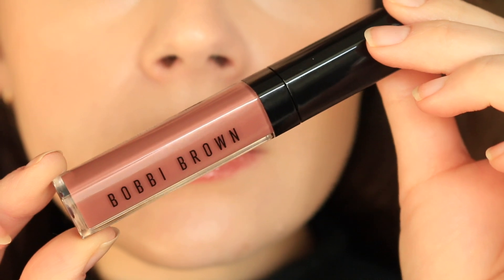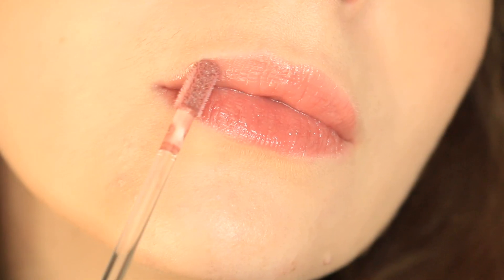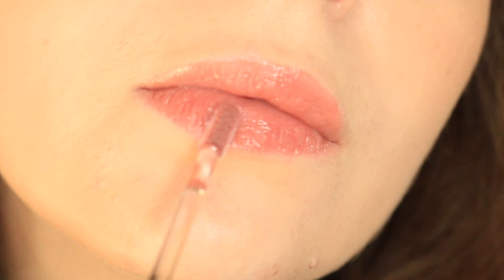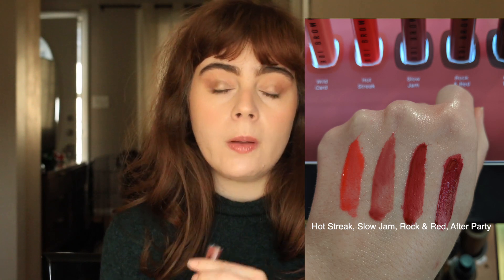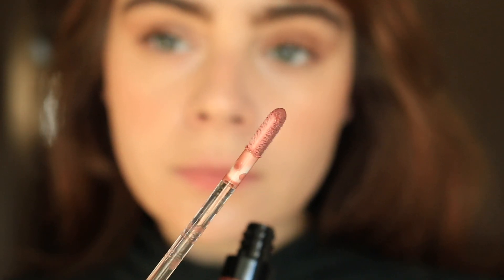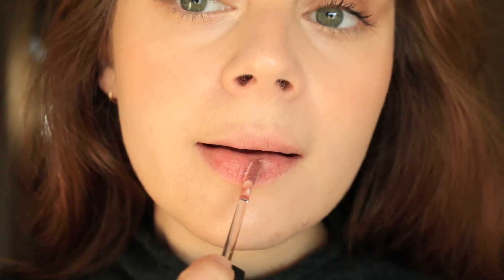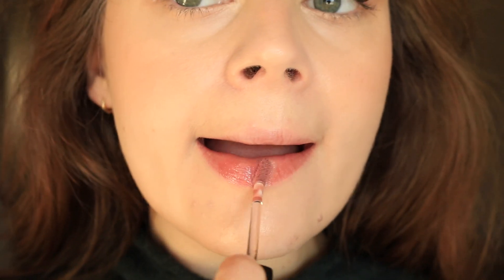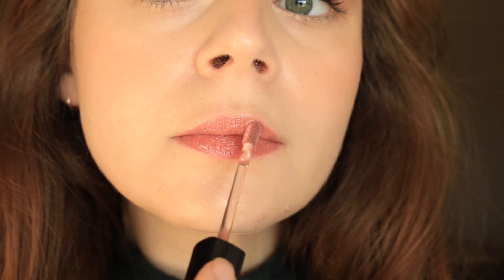NEW Bobbi Brown Crushed Oil-Infused Gloss: Review & Swatches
I hope you enjoyed today's quick video on the Bobbi Brown Crushed Oil-Infused Lip Glosses! Please let me know what other products you'd like me to try out down below!

PRODUCTS MENTIONED:
Bobbi Brown Crushed Oil Infused Lip Gloss*